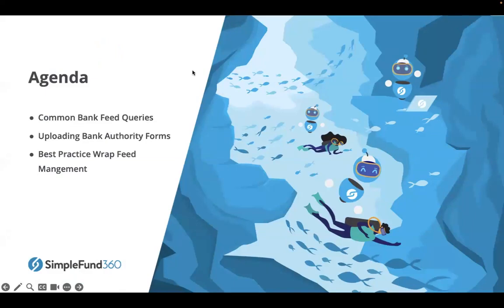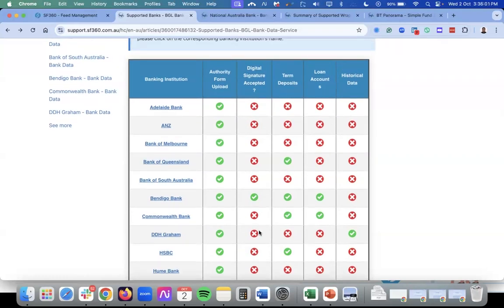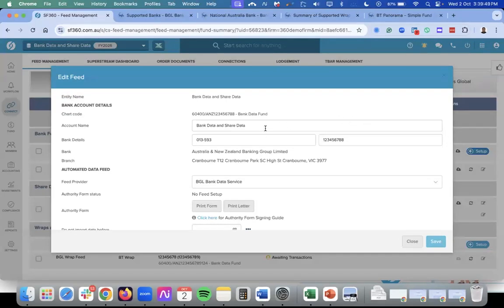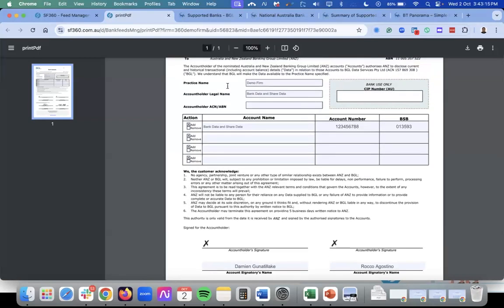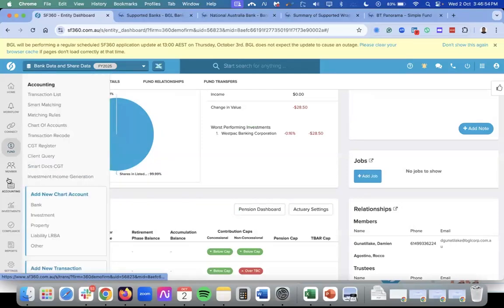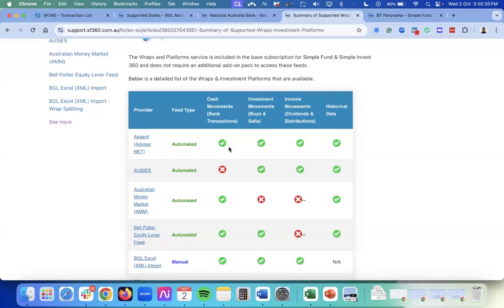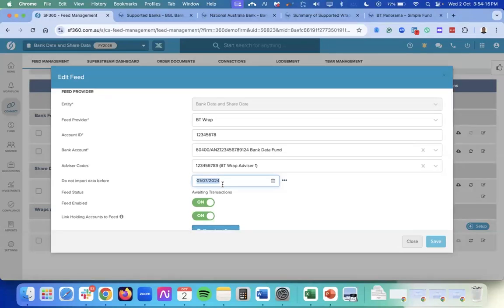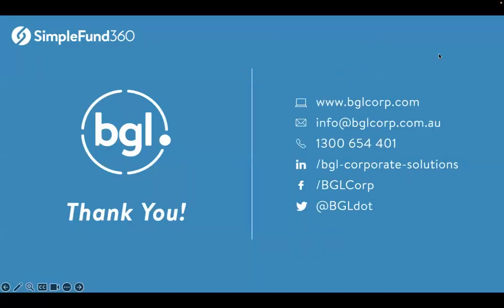BGL Education: Simple Fund 360: Bank Feeds & Authority Forms (October 2024)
This specialised webinar recording is perfect for professionals seeking to enhance their understanding and management of SMSF segregation and fund pension policies.

Webinar highlights

- Segregation: Learn how to effectively manage and apply segregation strategies within Simple Fund 360 to ensure compliance and optimise fund performance.

- Fund Pension Policies: Explore the intricacies of setting up and managing fund pension policies.